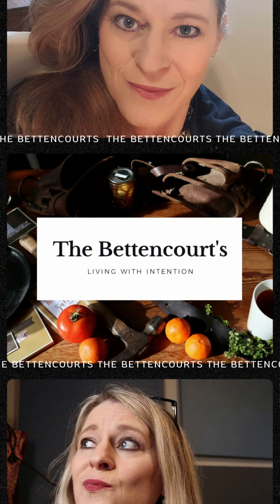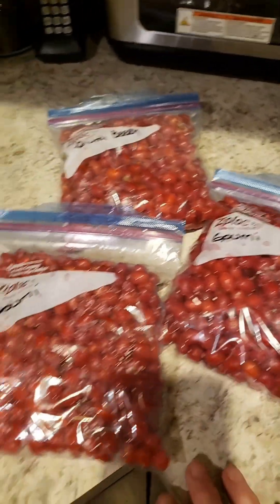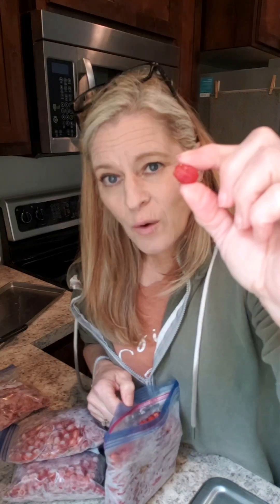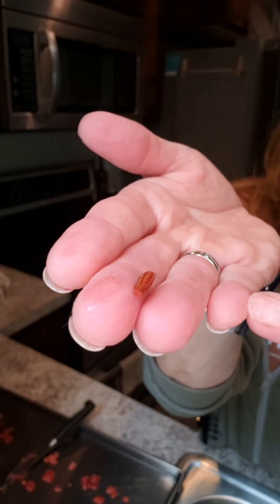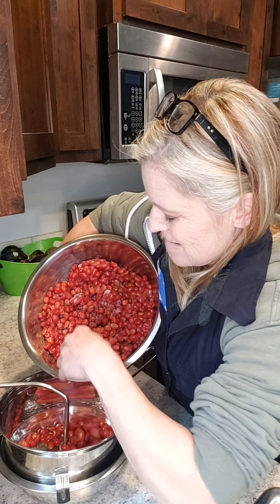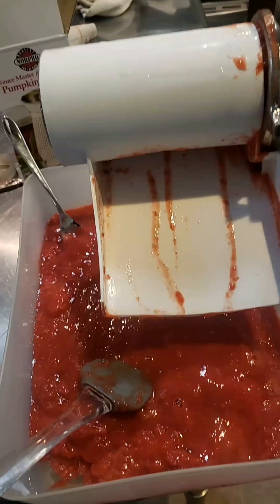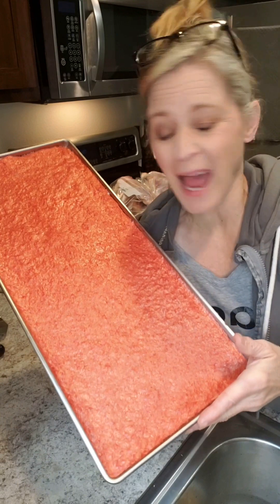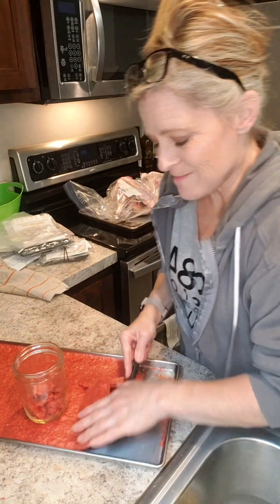Harvest To Preserving Goumi Berries On The Homestead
Goumi Berries are a very different fruit.  The tool I used for extracting the seeds was the sauce master withe the Pumpkin sleeve.

NorPro Sauce Master
Pumpkin Screen

Like if you would like to make my week! This channel is where I share our day to day life and how I do the things I do on this homestead. It was created for my daughters so that they could have a place to see what mom was up to and learn from me when they needed to know how to do something. I welcome you to follow along with us as well.

List to all the things I have bought and tested From
Amazon Storefront

There may even be a savings to you on some links.  It is greatly appreciated if you use the links as it helps me create content for you in the future.